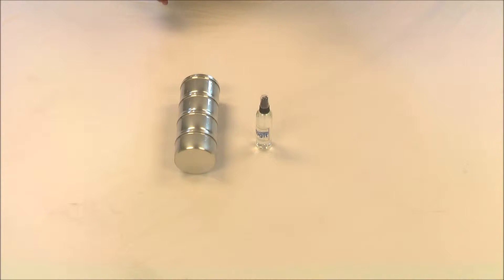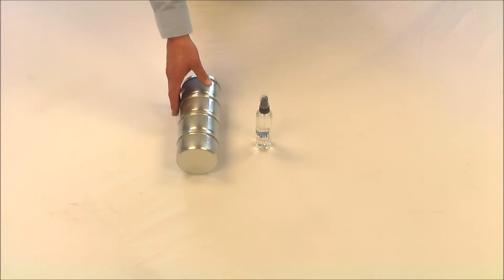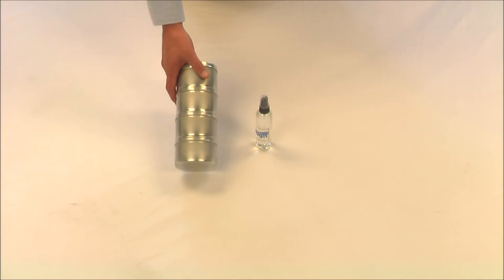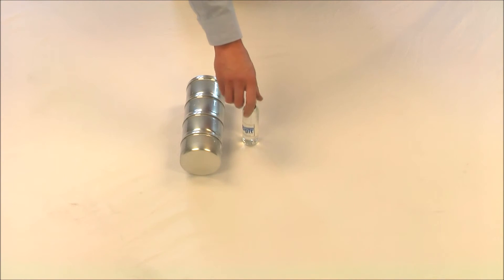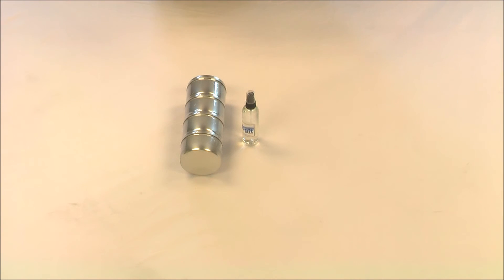Fog It Kit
The FogIt™ A-200PRO™ odor elimination kit for vehicles is a strong, fast, and effective odor removal product.

A simple 5-minute prep and 1-hour treatment destroys odors on contact. The FogIt™ A-200PRO™ kit includes everything you need to quickly ATTACK and DESTROY odor-causing molecules using a chemical reaction that rids cars of odors–simply and effectively.

The kit contains 4 treatments and 1 odor neutralizer.